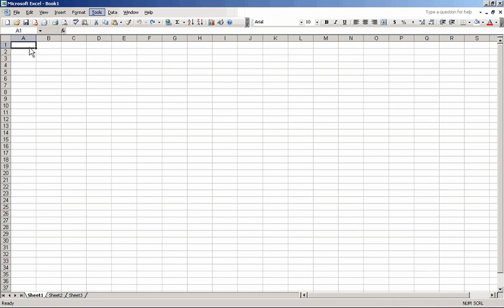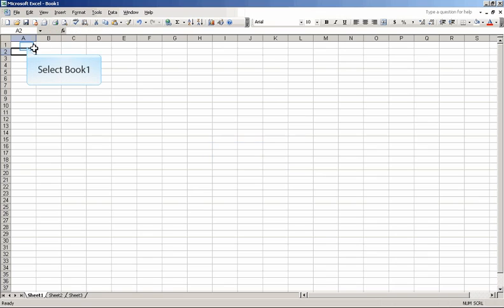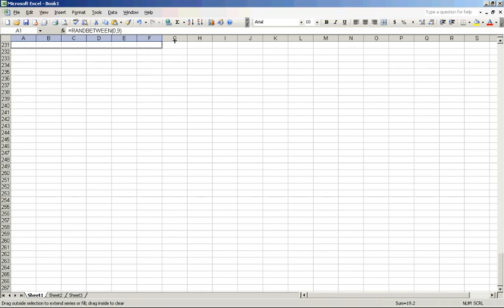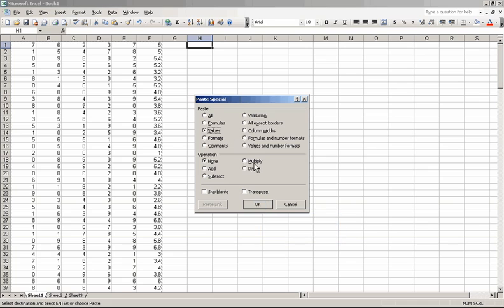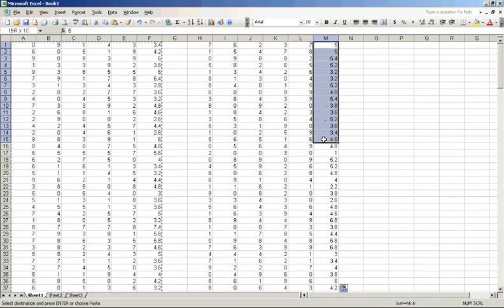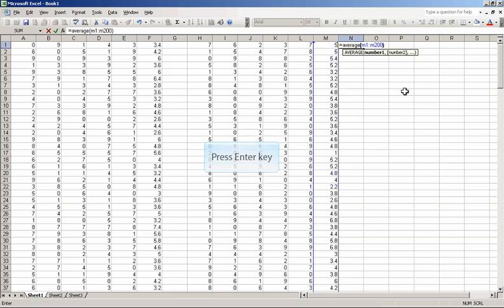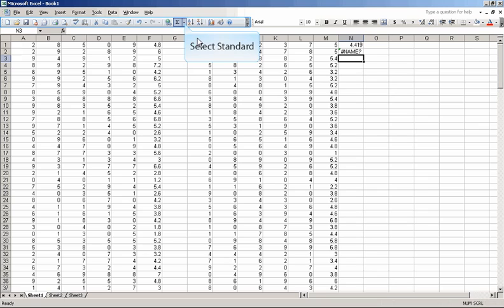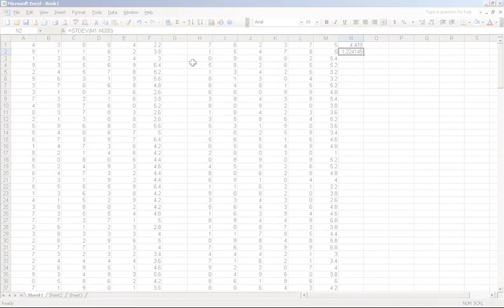Simulation of Sampling Distribution of the Mean -Chapter 7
This demonstrates how to use Excel to create the random numbers, the 200 random means and calculate the mean and standard deviation of the 200 means. This is Parts 'a' and 'b' for Simulation 2 for DS 2334 and simulation 3 for DS 2333.